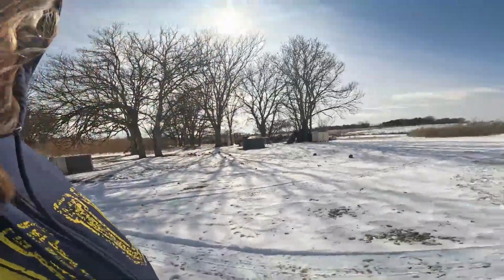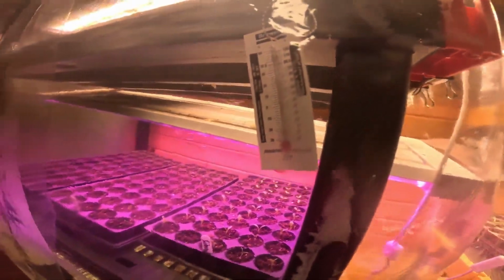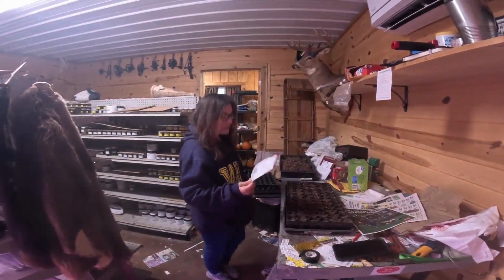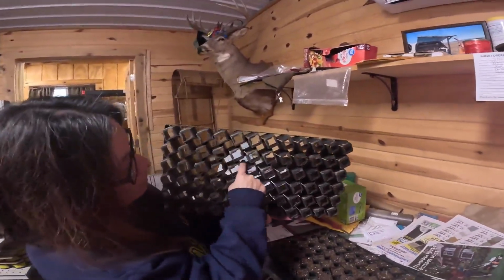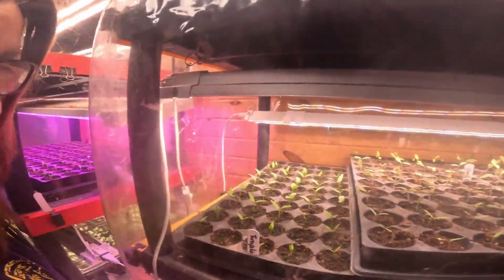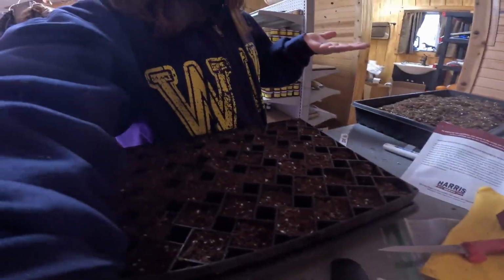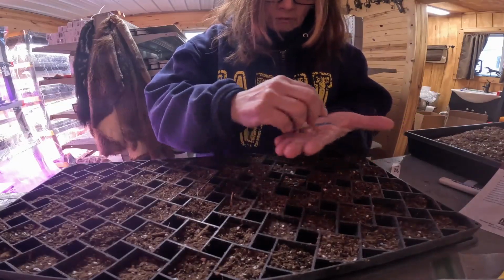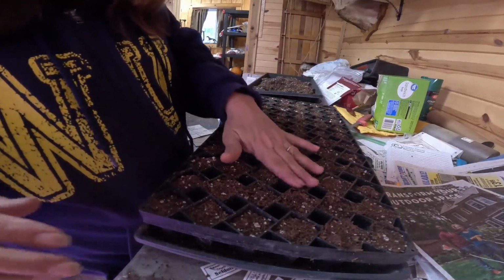Planting A New Tomato Variety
Well we are hard at it planting our tomatoes just like the Veggie boys in Pennsylvania. We are taking our seed variety to the next level by trying this new tomato variety called SMC 2255. This will hopefully help our market farm with extra yield. We are planting these in the same trays that Never Sink Farms sold us back in 2021. Hopefully our homestead can weather the artic blast this week. Please stop in and join us.